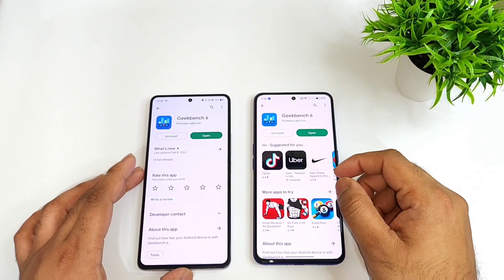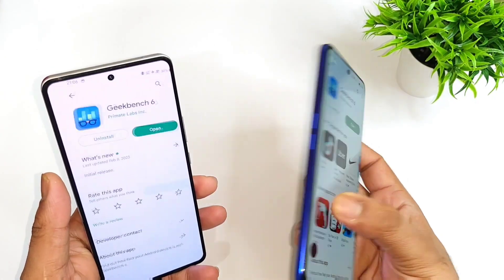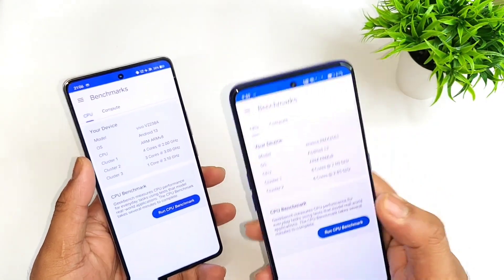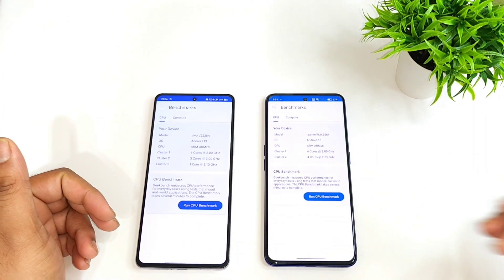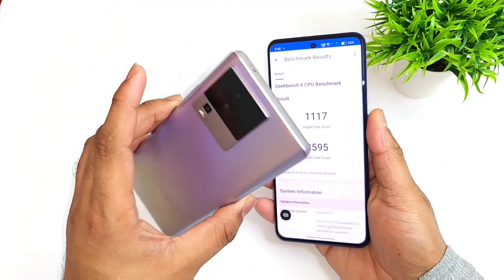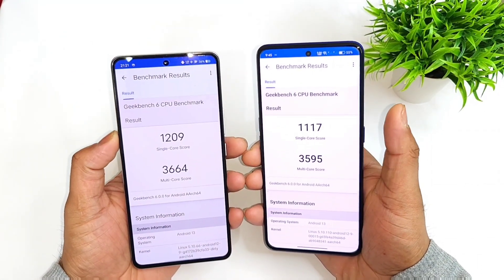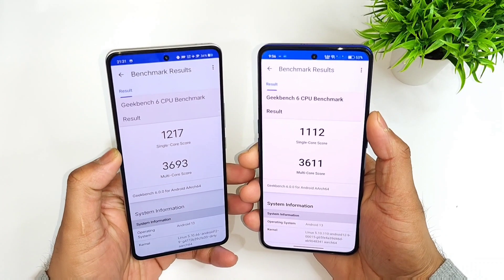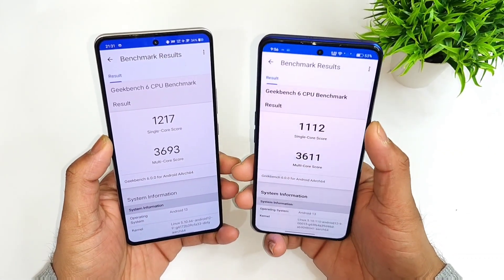iQOO Neo 7 vs Realme GT Neo 3 GeekBench 6 Comparison Dimensity 8200 vs Dimensity 8100 🔥🔥🔥